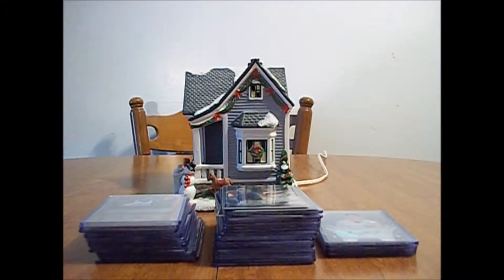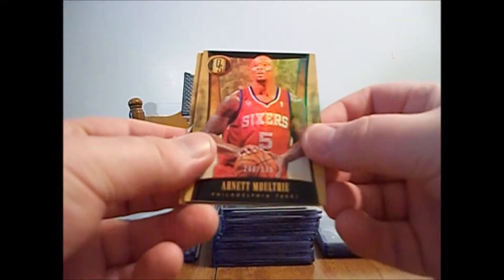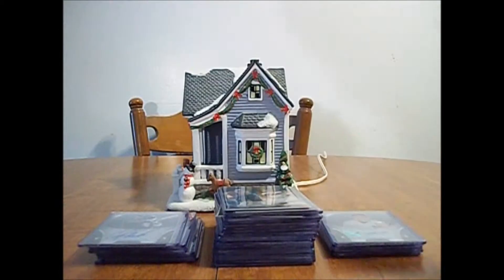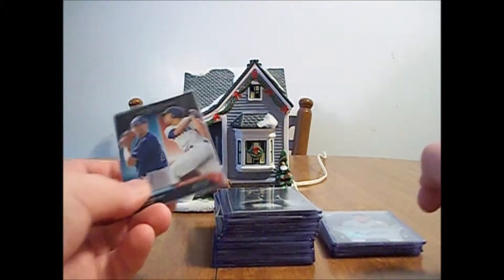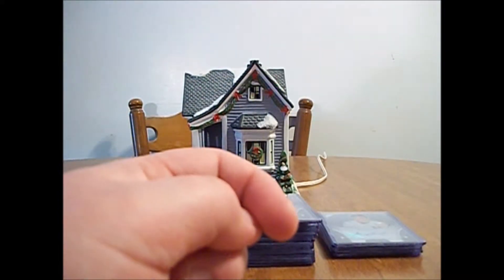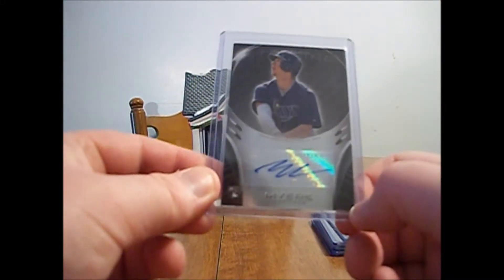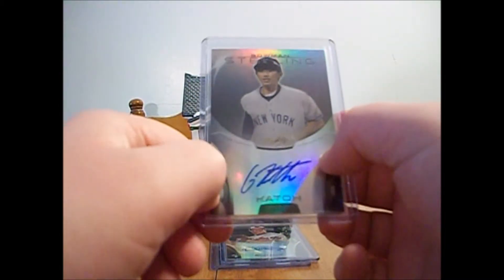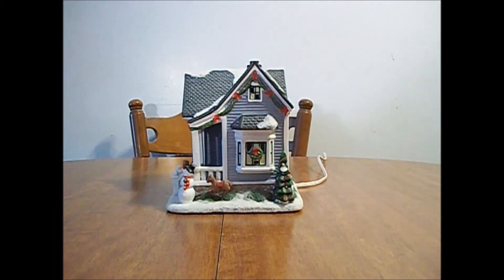Mailday #48 - The Golden Age of Sterling